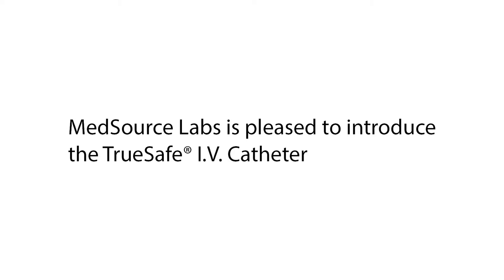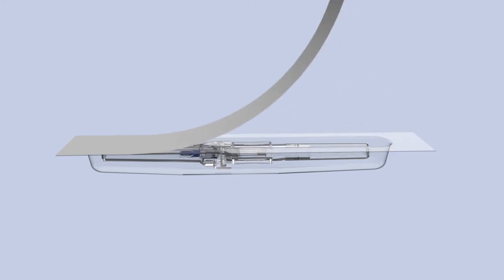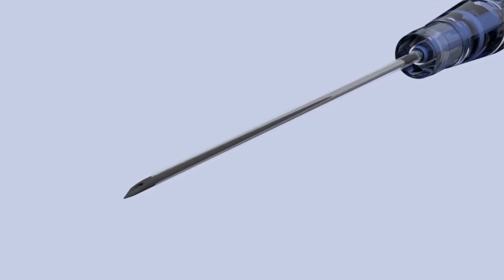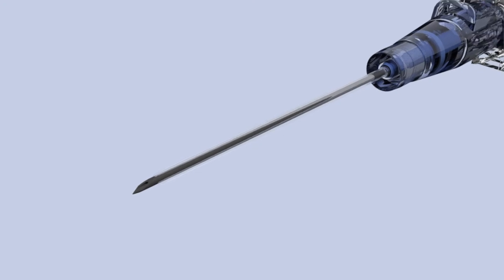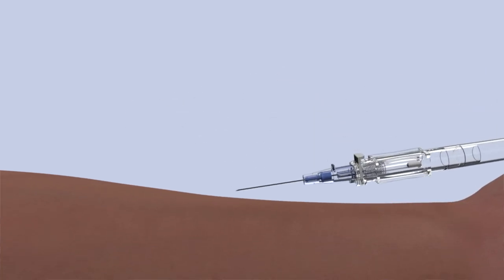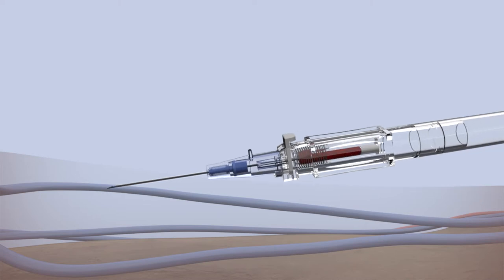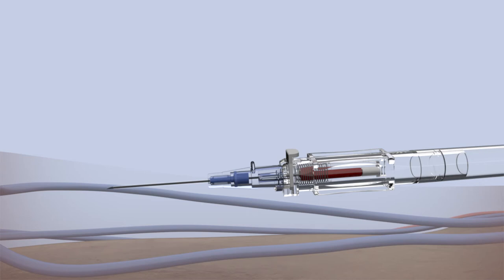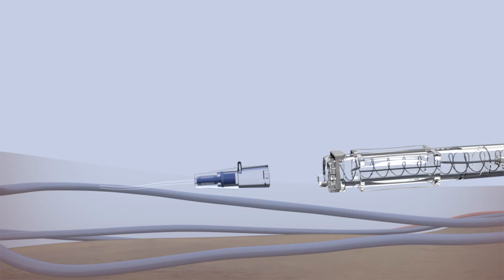MedSource Labs TrueSafe Safety IV Catheter Training Video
This video is a general guideline for I.V. Insertion for the MedSource Labs TrueSafe Safety I.V. Catheter. The TrueSafe Safety I. V. Catheter is designed to reduce hit-and-miss insertion attempts by immediately confirming vessel entry, enabling you to stay focused on the insertion site.

The design features a notched needle which allows for catheter blood-flash observation. After threading, with the press of a button, the needle instantly retracts into the barrel chamber helping reduce accidental needle sticks and making sharps disposal easier.

Learn more about the TrueSafe Safety IV Catheter and its unique capabilities at;